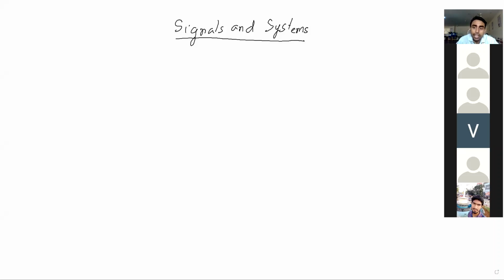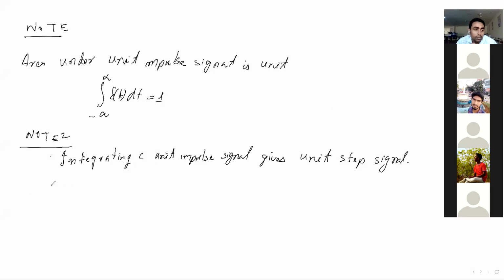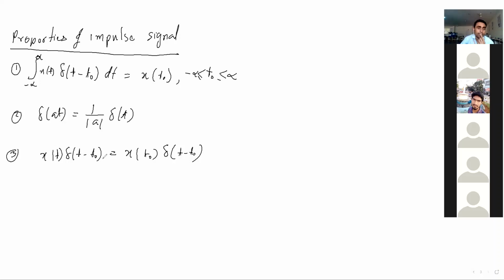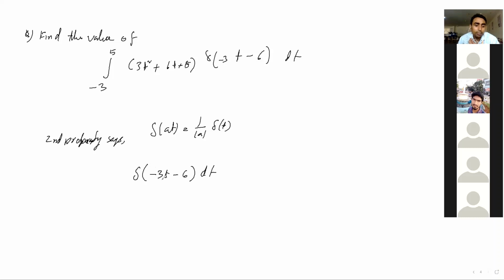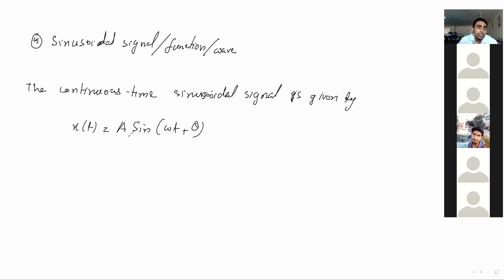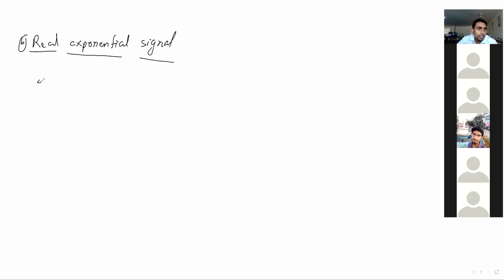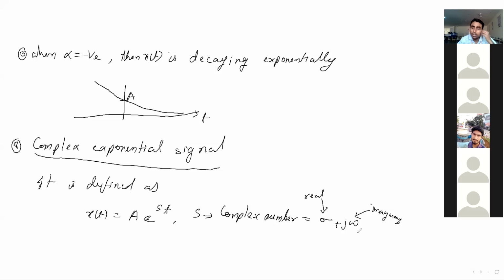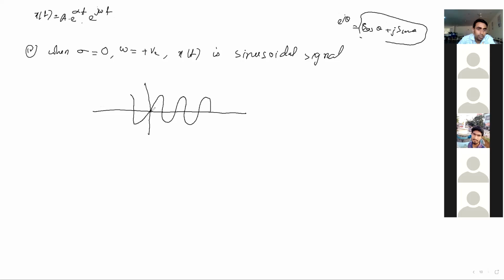Class 3 Elementary signals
Definition and graphical representation of
1. Impulse signal
2. Sinusoidal signal
3. Real exponential signal
4. Complex exponential signal